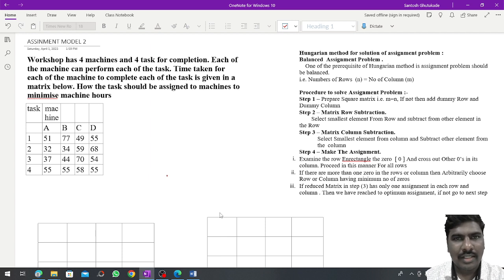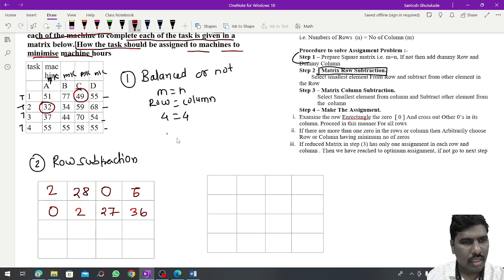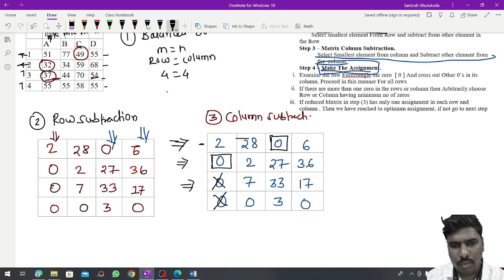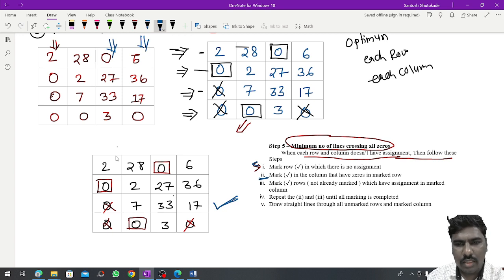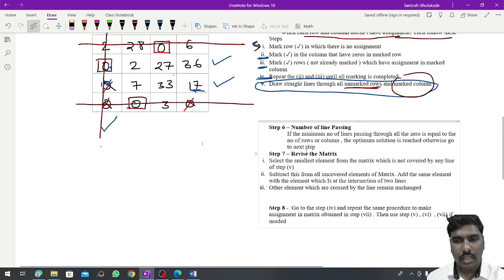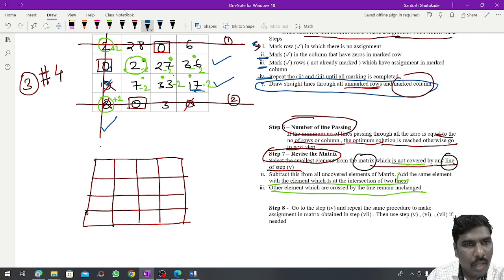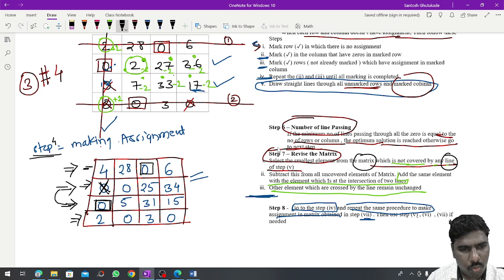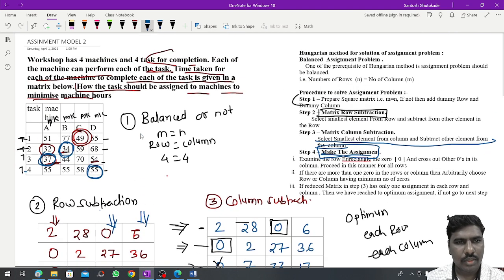L2_OR Assignment Model || balanced Assignment Problem|| Hungarian method to solve assignment problem